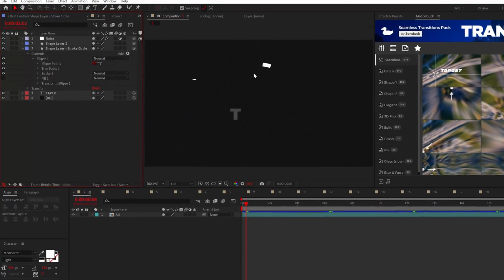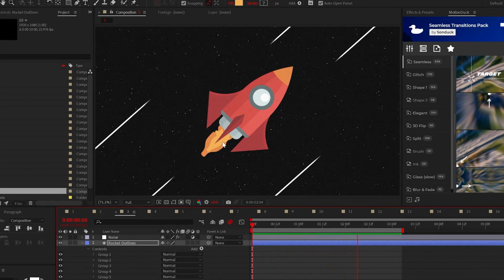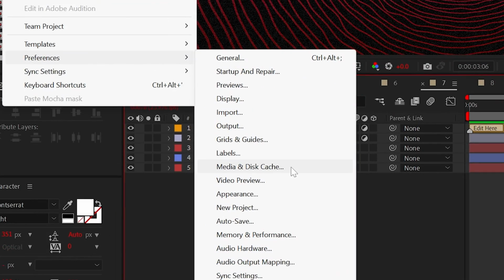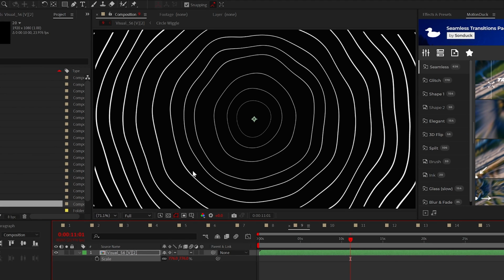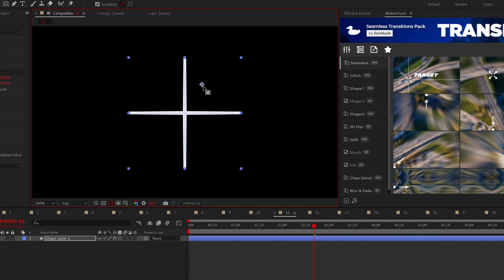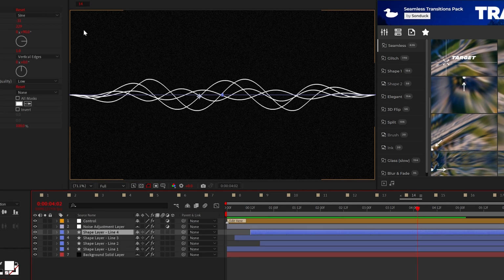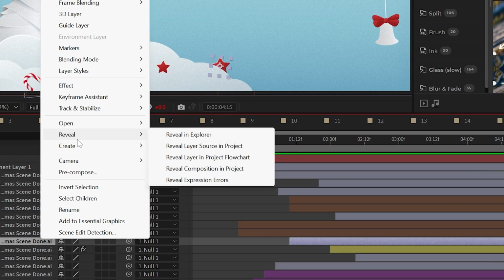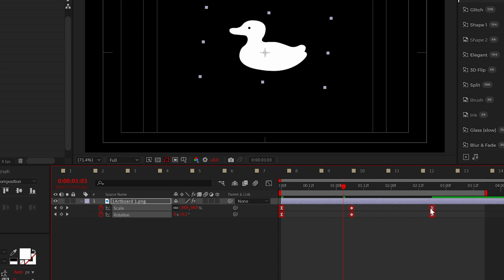20 After Effects Tips You Must Know For 2025!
25,000+ Templates - I’ve been using After Effects for nearly 15 years.  And to start off the year right, here are 20 tips to help you command After Effects like a boss and give you an edge on all your upcoming work!

Timecode:
0:00 Hello There!
0:11 Tip 1
0:31 Tip 2
0:55 Tip 3
1:21 Tip 4
1:37 Tip 5
2:01 Tip 6
2:18 Tip 7
2:44 Tip 8
3:02 Tip 9
4:02 Tip 10
4:34 Tip 11
4:58 Tip 12
5:13 Tip 13
5:35 Tip 14
5:51 Tip 15
6:07 Tip 16
6:31 Tip 17
6:51 Tip 18
7:10 Tip 19
7:38 Tip 20